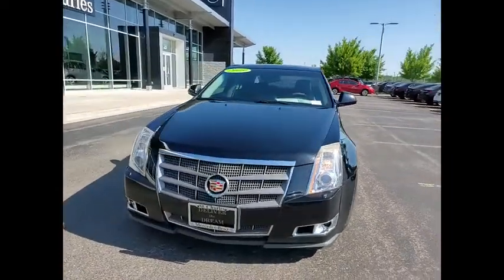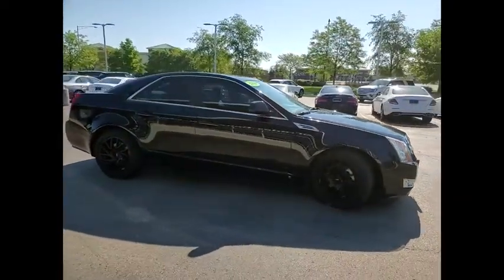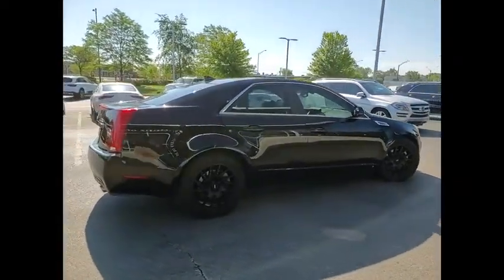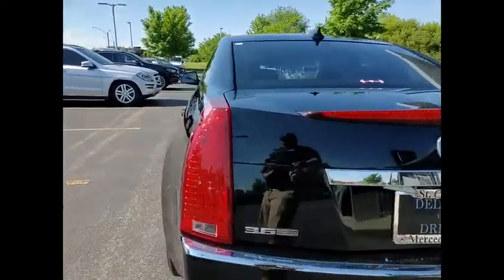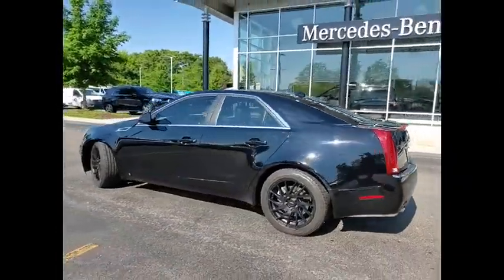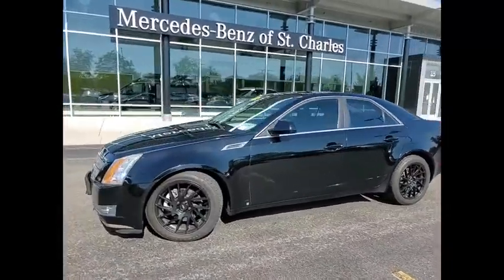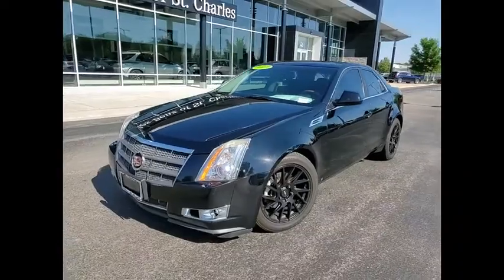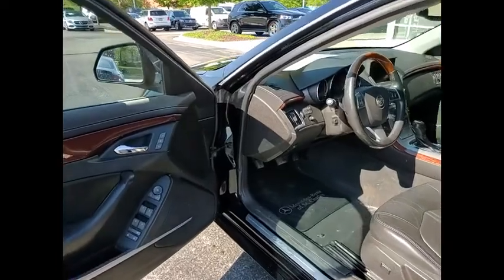2009 Cadillac CTS 3.6L DI St. Charles IL R0679B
2009 Cadillac CTS 3.6L DI